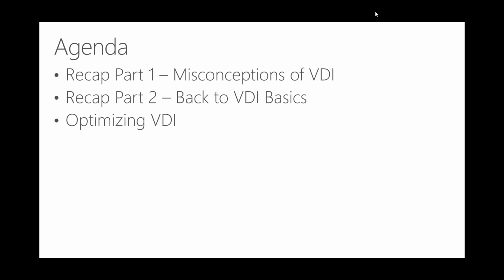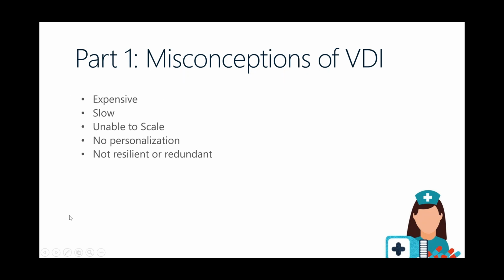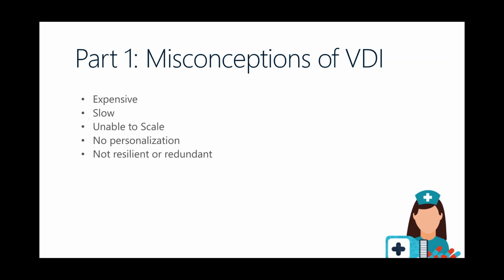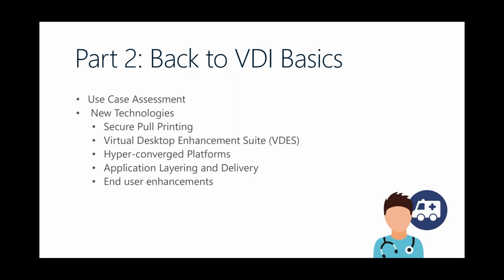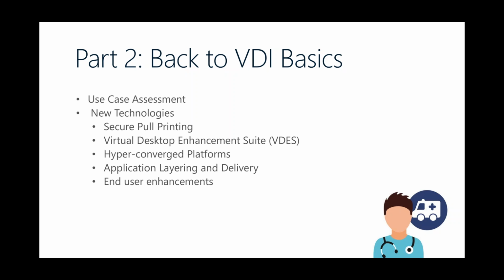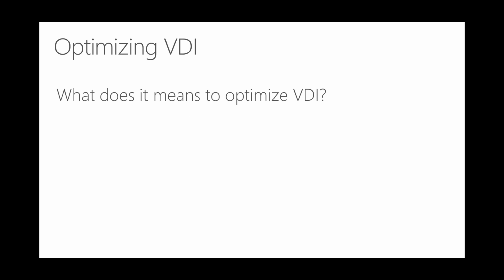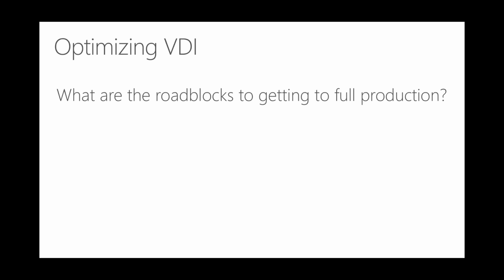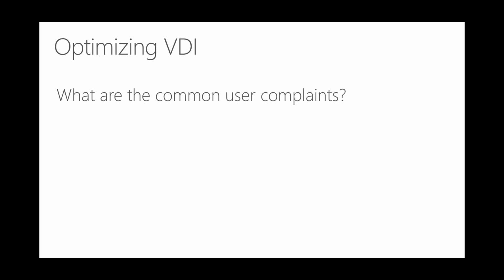Optimizing VDI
00:00 - Intro
01:35 - Recap: Misconceptions of VDI
03:22 - Recap: Back to VDI Basics
06:27 - Optimizing VDI
29:29 - Next Steps